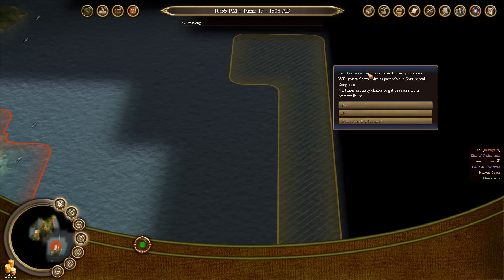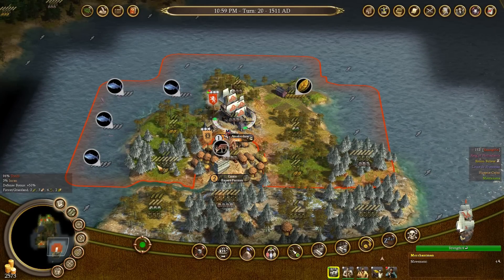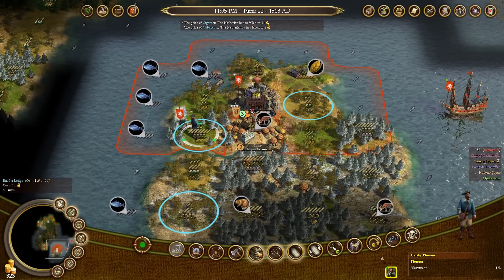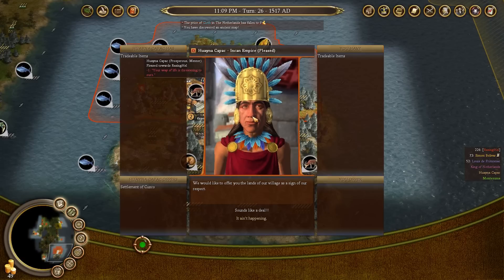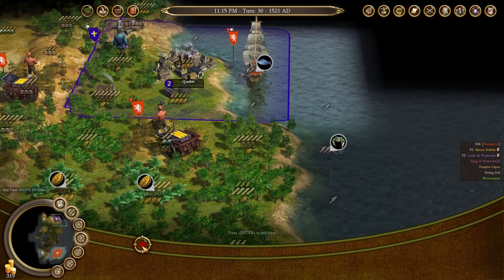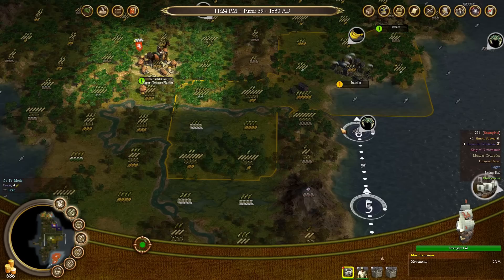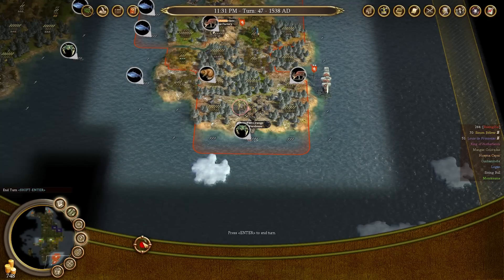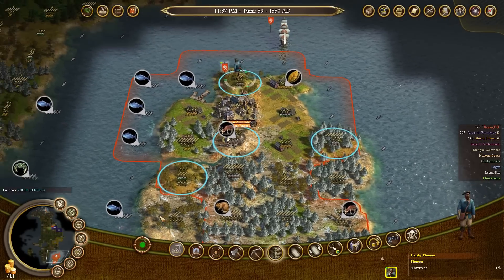Civilization IV: Colonization - BEGINNERS GUIDE - Part 3 - Exploration & Expansion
How to play Sid Meier's Civilization IV: Colonization, also differences between the base game and Colonization are noted where applicable. This is Part 3 of 4 in this guide and covers exploration & expansion.

↓↓↓ Get the complete Civilization IV collection on Amazon ↓↓↓

Sid Meiers Civilization IV - The Complete Edition (DRM Free)

Sid Meiers Civilization IV - The Complete Edition (Steam)

About Civilization IV: Colonization

Sid Meier's Civilization IV: Colonization is the third offering in the award winning Civilization IV series. A re-imagining of the classic Colonization game Sid Meier created in 1994, Sid Meier's Civilization IV: Colonization is a total conversion of the Civilization IV engine into a game experience in which players will lead a European nation on their quest to colonize and thrive in the New World. Players will be challenged to guide their people from the oppressive motherland, discover a New World, negotiate, trade and fight as they acquire great power and battle for their freedom and independence.